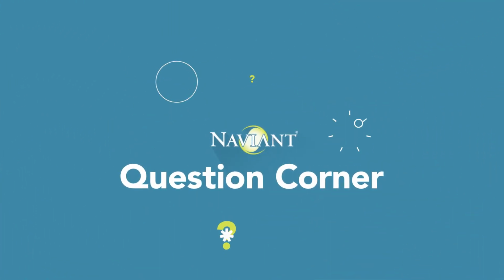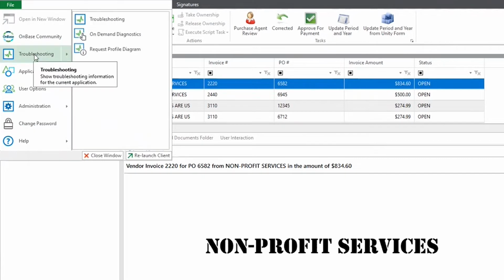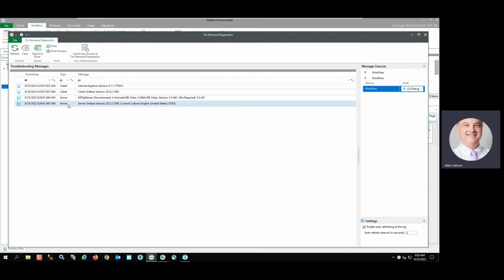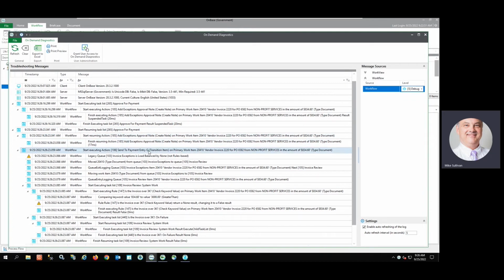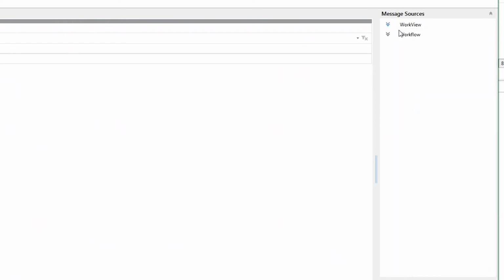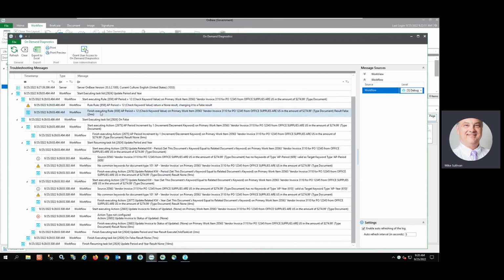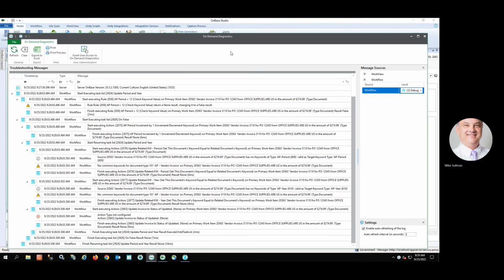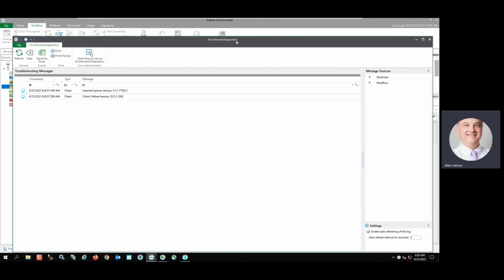What is On-Demand Diagnostics in OnBase and How Do You Use It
Check out this demo to learn what On-Demand Diagnostics is in OnBase and how to use it.

00:00 OnBase Software Question
00:25 OnBase On-Demand Diagnostics
01:40 Demo
05:57 Summary
06:19 More Videos Like This